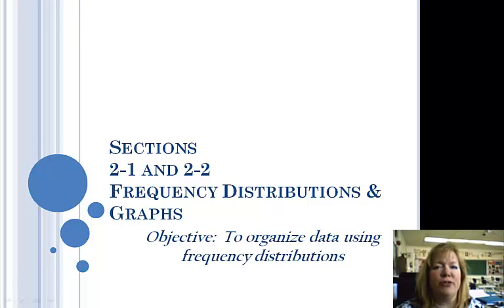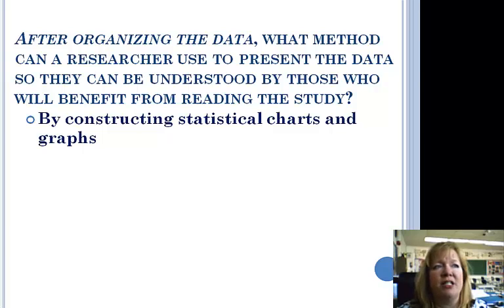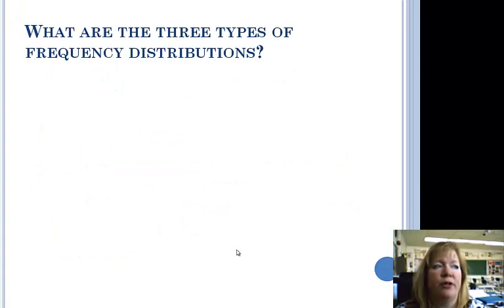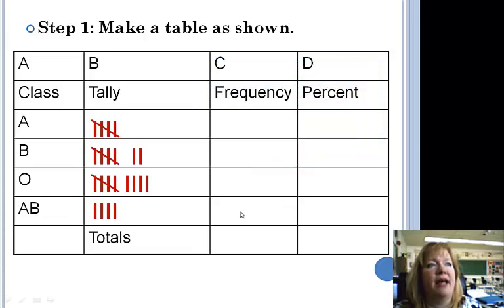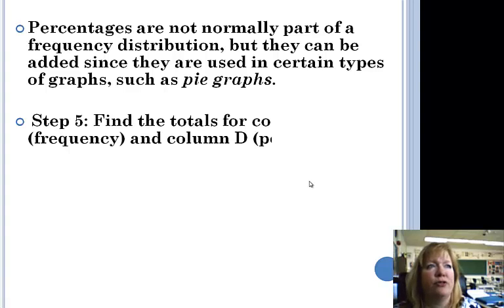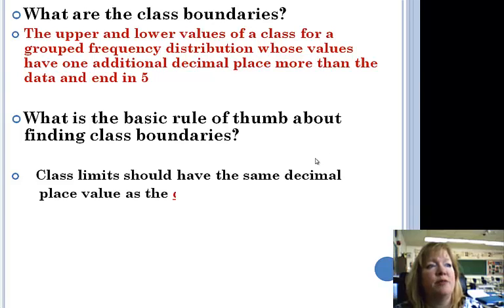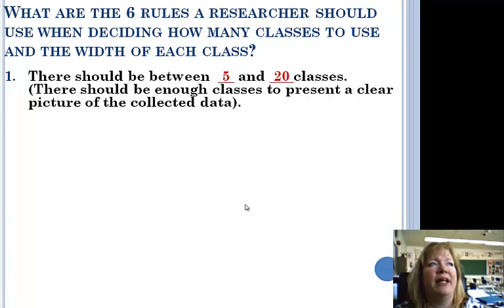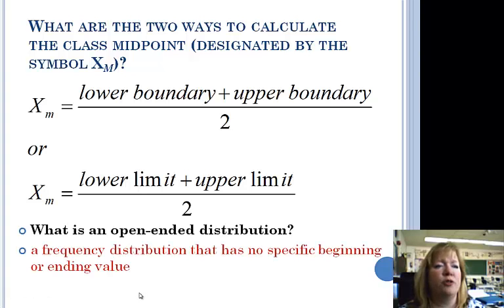Frequency Distributions Day 1 Sections 2-1 and 2-2 Notes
Day 1 of 2 Video Notes - How to make Frequency Distributions